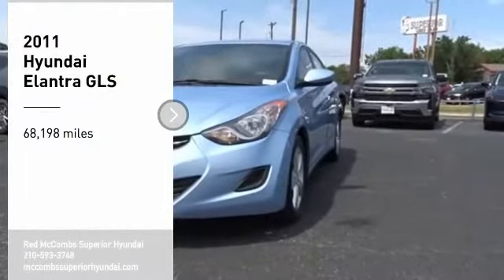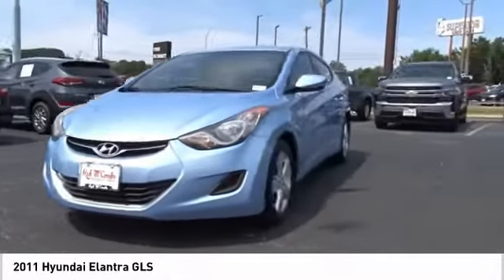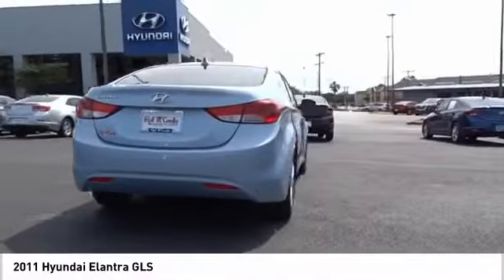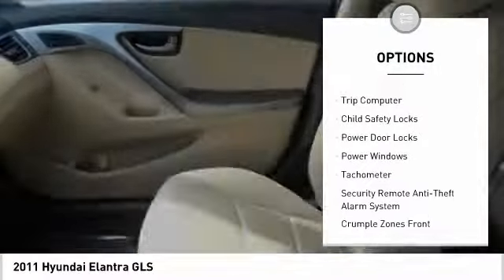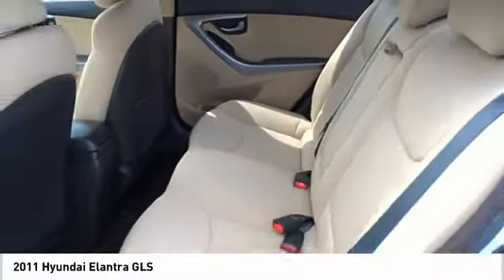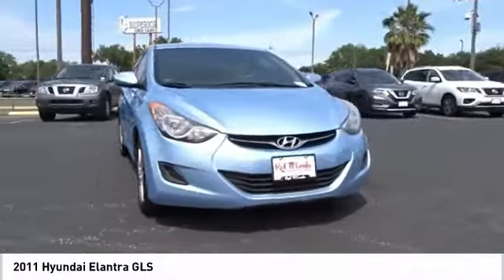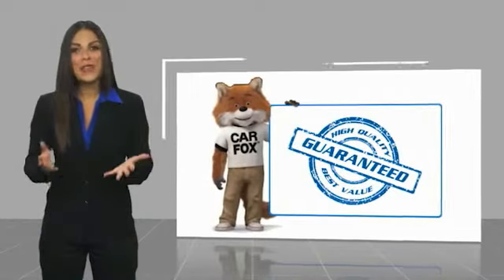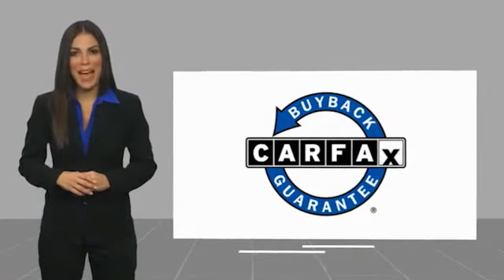2011 Hyundai Elantra GLS UsedNew or Used 600734A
This Blue Sky Metallic 2011 Hyundai Elantra GLS might be just the 4 dr sedan for you.  This one's a deal at $6,992.  Rocking a sleek blue exterior and a beige interior, this car is a great pick.  Don't wait on this one.